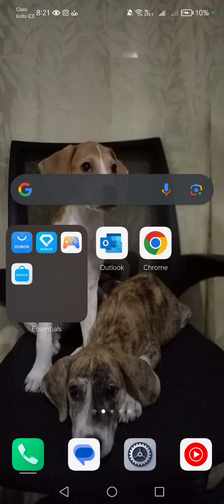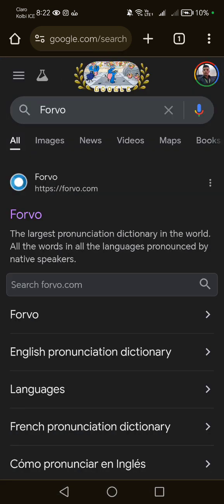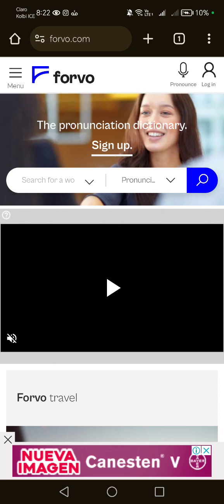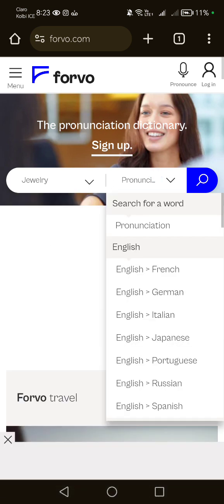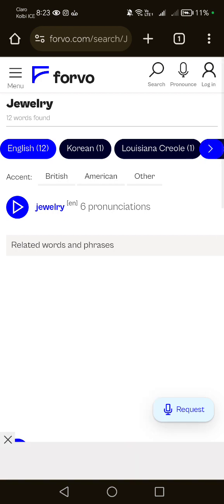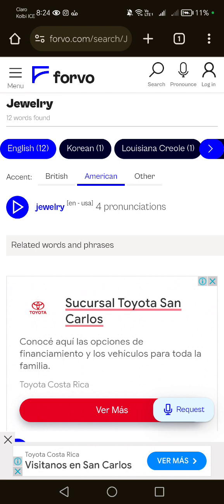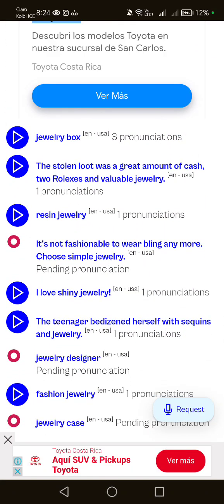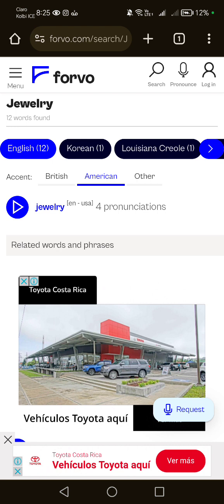Tutorial video on how to use forvo.com